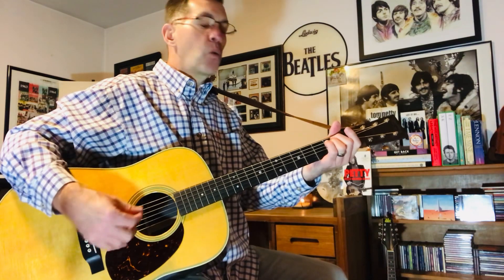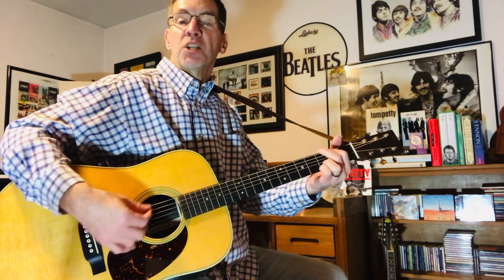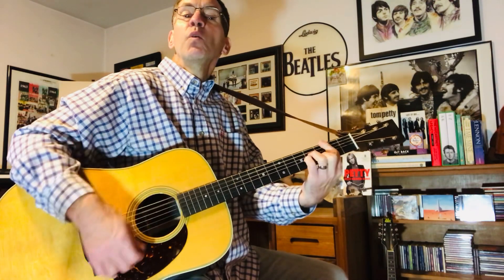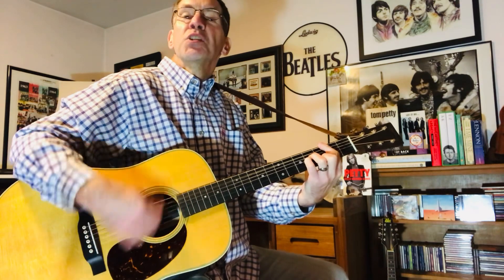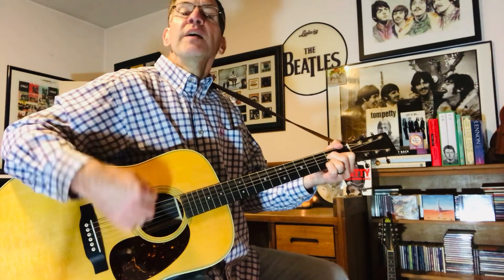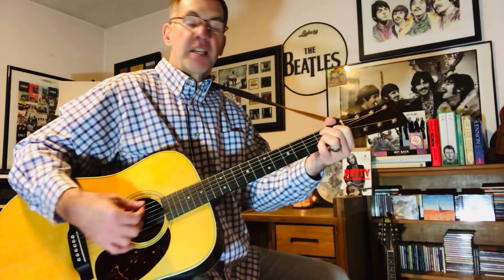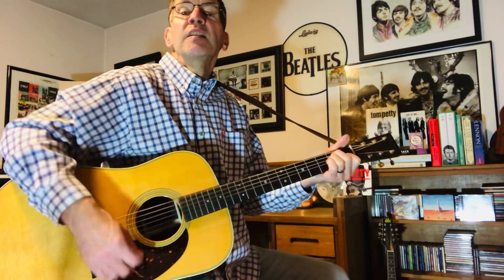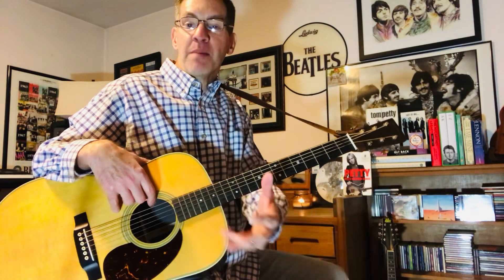Around The Roses | Tom Petty | Guitar Lesson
Hey folks, next up in my “Saturday Night with Tom Petty” series is a guitar cover and tutorial for "Around The Roses"  which was released as a bonus track from the 2006 album "Highway Companion" album - JT

Highway Companion is the third and final solo studio album by American singer-songwriter Tom Petty. It was released on July 25, 2006, and charted at No. 4 on the Billboard 200 album chart. The album was produced by former Traveling Wilburys bandmate Jeff Lynne, who also produced Petty's highly acclaimed first solo album, Full Moon Fever, as well as the Heartbreakers' next album Into the Great Wide Open. Petty released the album through Rick Rubin's American Recordings label and Warner Bros. Records, where Petty has had a record contract since his second solo album, Wildflowers (which was produced by Rubin).

An expanded Special Edition of Highway Companion was released on June 5, 2007. This expanded edition included the original album unchanged, but added two new tracks and demos of "This Old Town" and "Big Weekend". The new tracks, "Home" and "Around the Roses", were recorded for the album in 2005, and were mentioned in Tom Petty's 2005 biography Conversations With Tom Petty, but remained unreleased before this edition.

Got a feeling I'm wrong
Got a feeling the joke's on me
Thought that you were my friend
Around the roses again. Around the roses again
Don't stare into the sun
I'm left here with a smoking gun
Right back where I've been
Here we go around again
Never lose but don't quite win
All I want is to believe in you
Got a feeling she's gone
Like my faith has been over run
Ain't no truth to defend